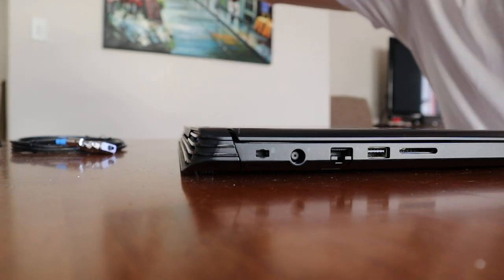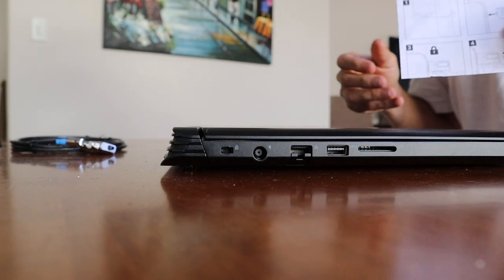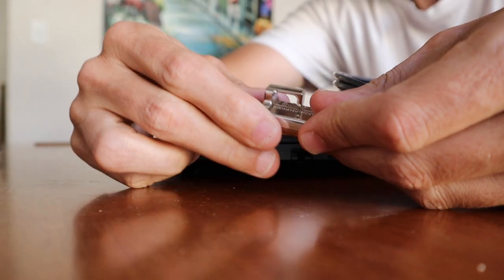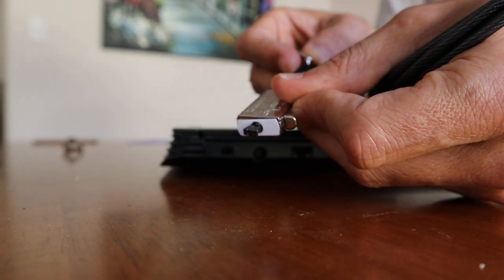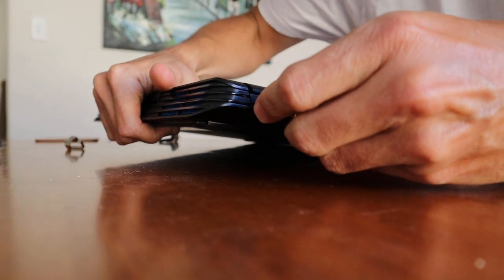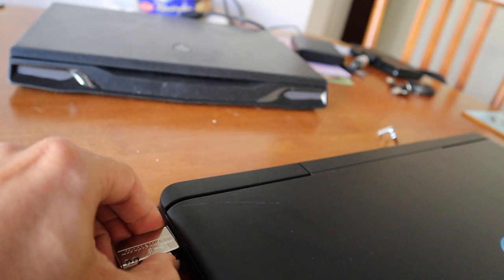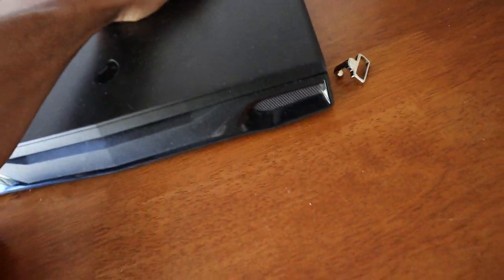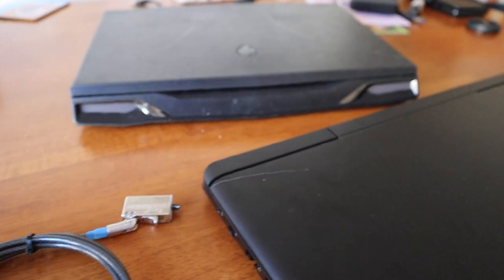Dell G7 & the Noble lock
Video for Dell about my troubles connecting a new Noble Wedge lock TZ08T to the DELL - B510530AU G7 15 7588
GAMING laptop.

UPDATE: Dell have responded to me and they provided me the wrong advice about the type of lock that fit this computer.  They have since sent me the TZ18 lock which fits perfectly.  I still think it is a design flaw that there are so many varieties of noble locks.